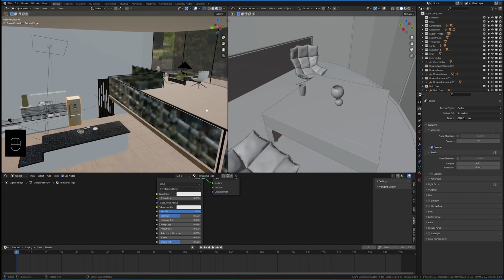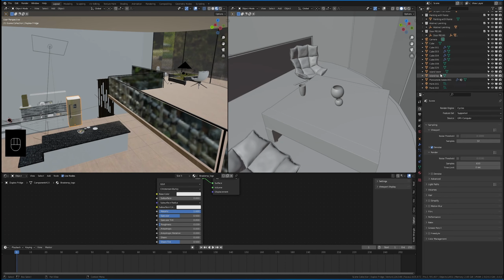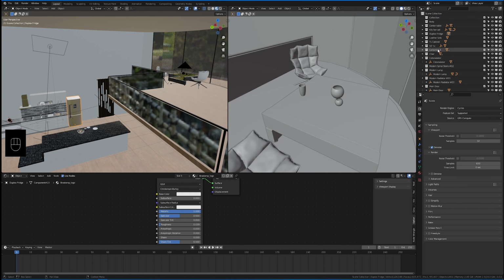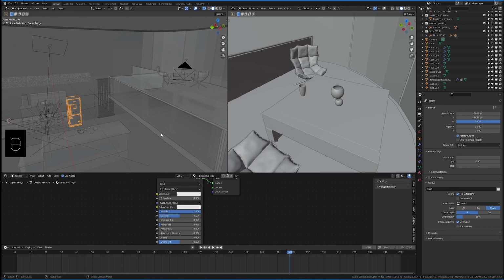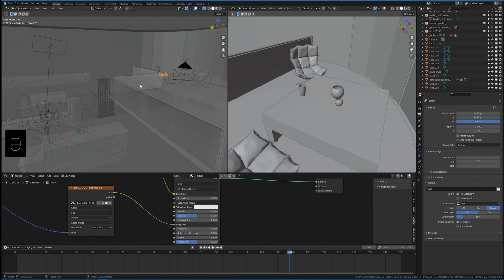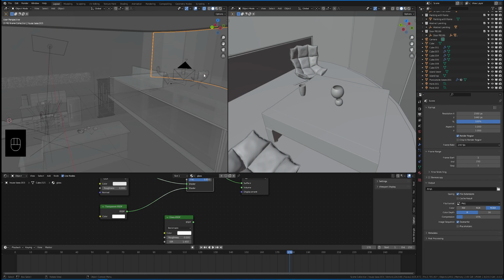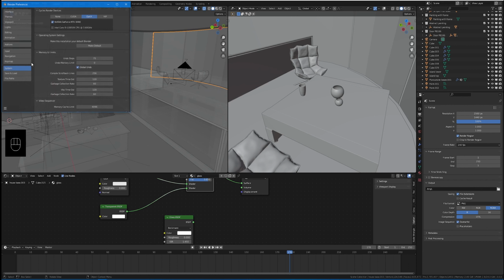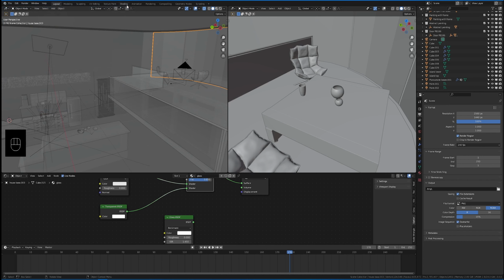Blender Freezing Every 2 Minutes FIXED - Blender Quick Tips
This is a quick video explaining the fix to a problem that bothered me for years before I figured out what was wrong! If you are someone who works with appending objects to blender often you may notice that once you append several things it will start to freeze when you select an object. The fix is very simple! Just disable auto-save in the preferences and your issue should instantly go away (assuming this was the cause) I hope this helps!